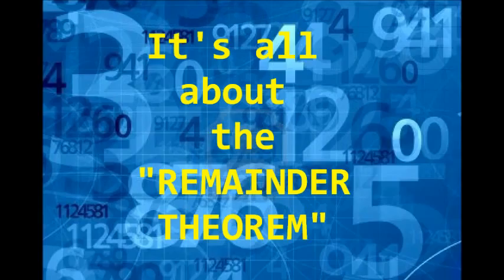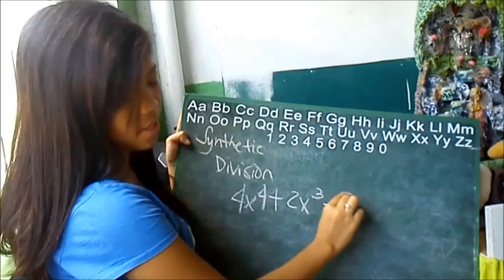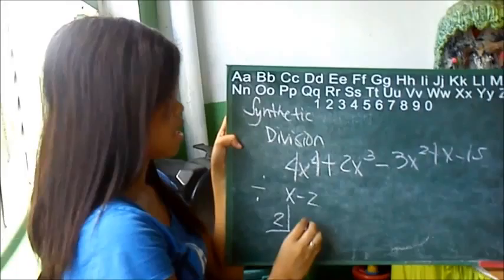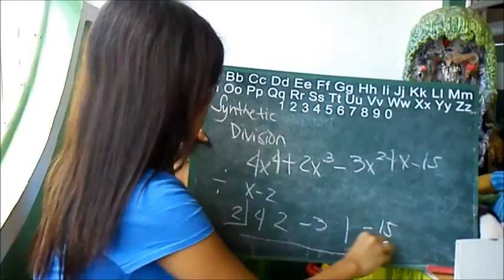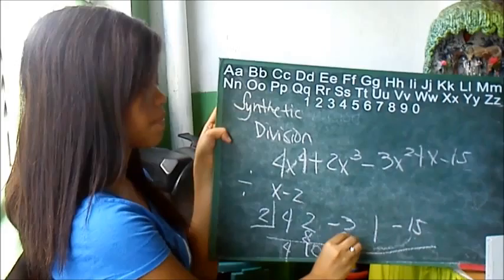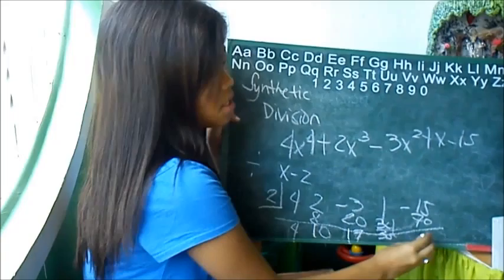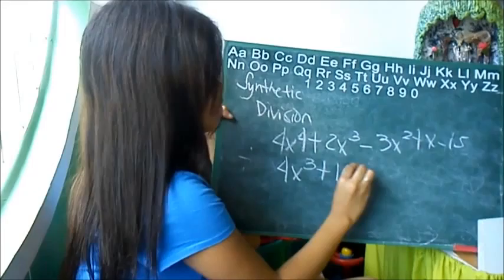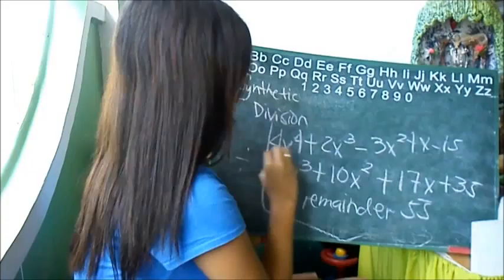REMAINDER THEOREM by jaden